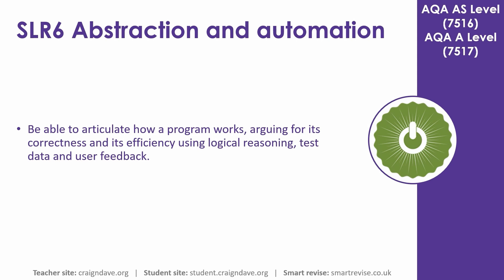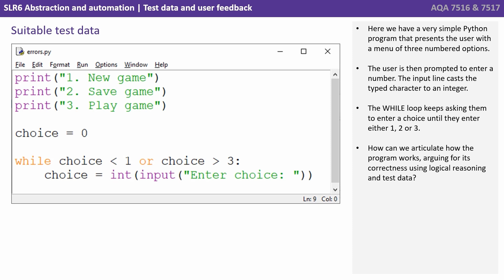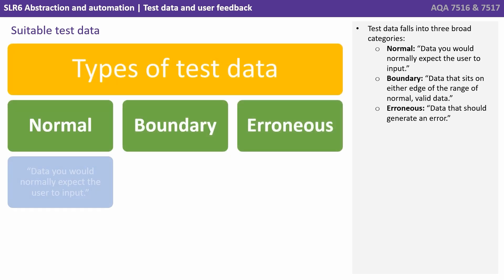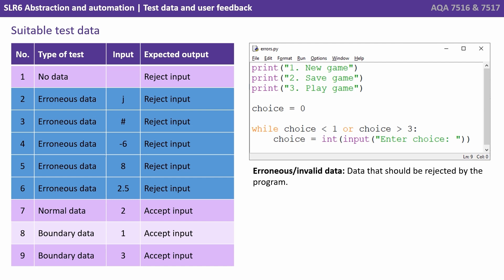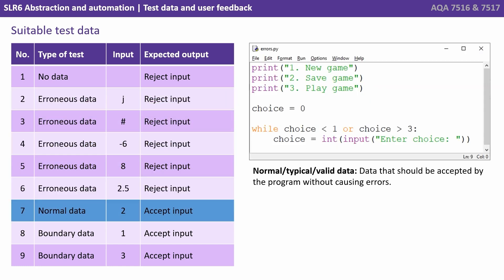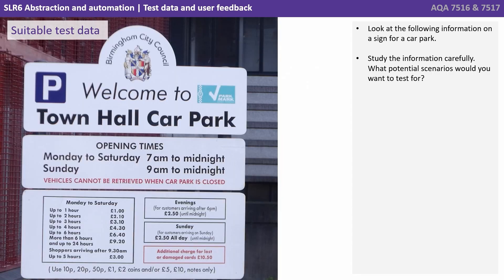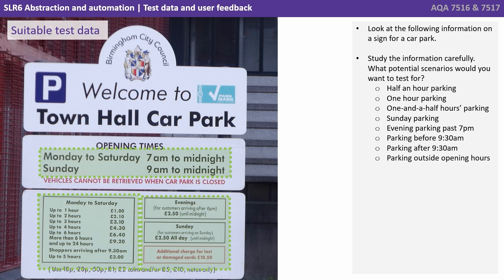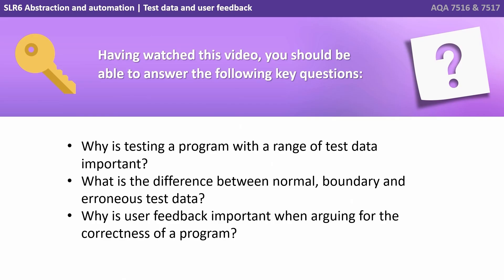48. AQA A Level (7516-7517) SLR6 - 4.4.1 Test data and user feedback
In this video we take a look at how to effectively test programs using a range of suitable test data and end user feedback.

Key questions:

- Why is testing a program with a range of test data important?
- What is the difference between normal, boundary and erroneous test data?
- Why is user feedback important when arguing for the correctness of a program?

00:00 Test data and user feedback
00:11 Intro
00:16 Analysing a program
00:40 Suitable test data
01:47 Types of test data
02:10 Suitable test data continued
04:22 Car park sign example
05:33 The importance of user feedback
06:08 Key questions
06:29 Outro